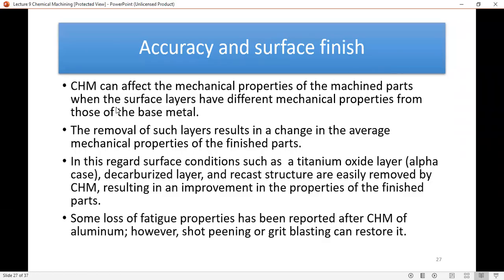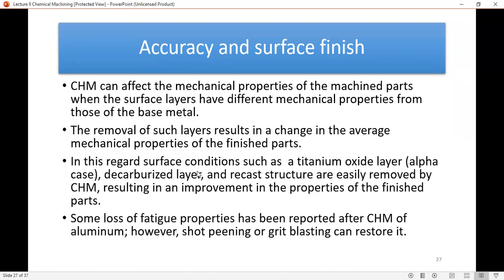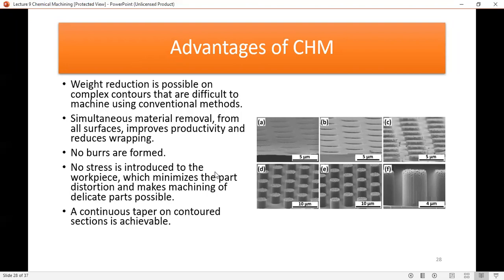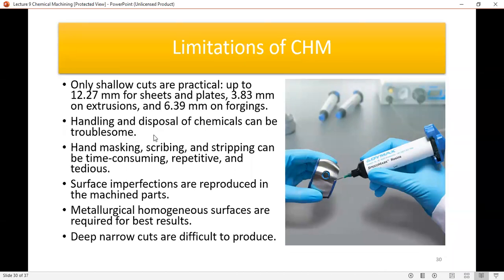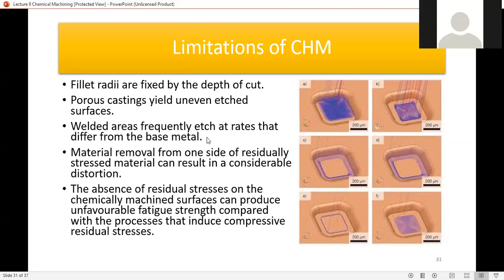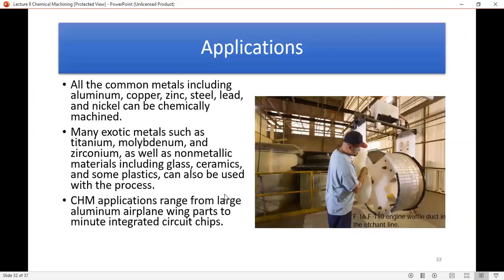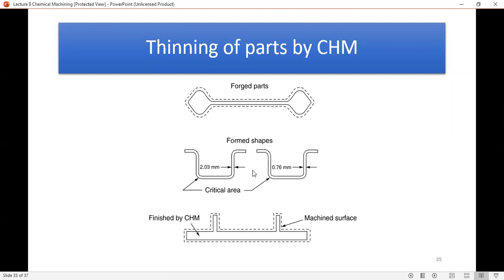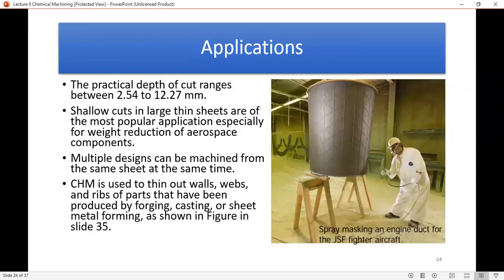Chemical Machining - Part 3